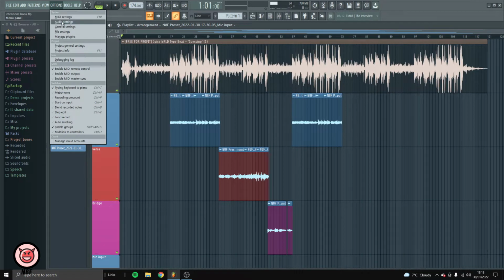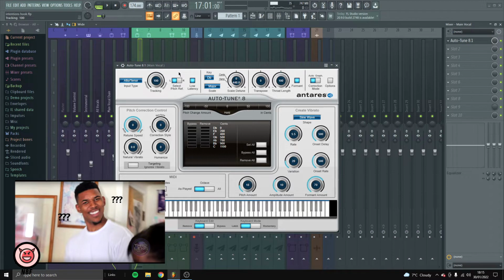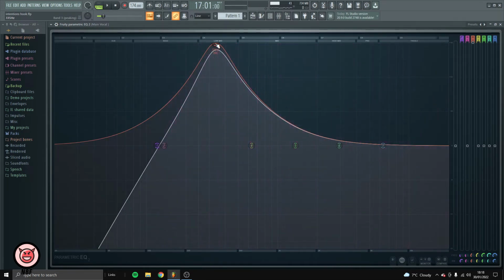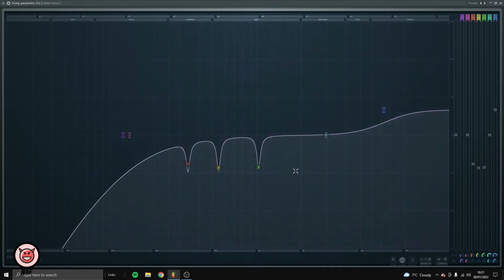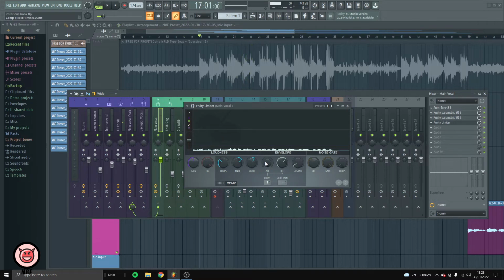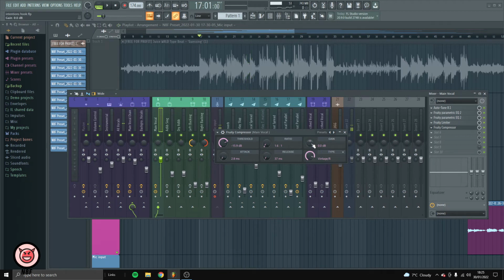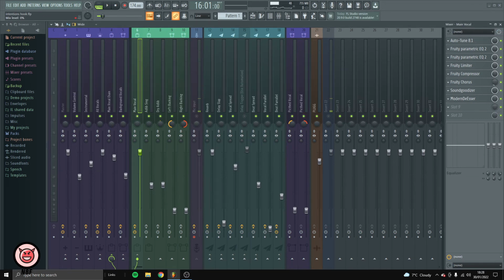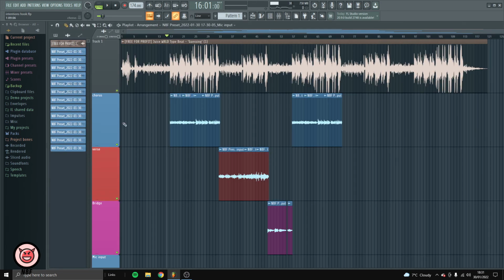How To Mix Vocals in 2022 | How To Sound Like: (Juice WRLD, Iann Dior and Dro Kenji +)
Hey, i decided to make a video of how i mix my vocals for my hooks and music! I hope you find this helpful in some way..

My equiptment:
Headphones - Scarlett HP60 MkIII
Interface - Scarlett Solo 3rd Gen
Microphone - Rode NT1A

(ignore tags)

how to vocal mixing tutorial
how to mix vocals in 2022
how to mix rap vocals like juice wrld
how to mix vocals on fl studio 20 like a pro
mixing tutorial 2022
valious mixing tutorial 2022
mix like a pro on fl studio 20
how to mix a song perfectly
mix vocals
how to sound good in fl studio